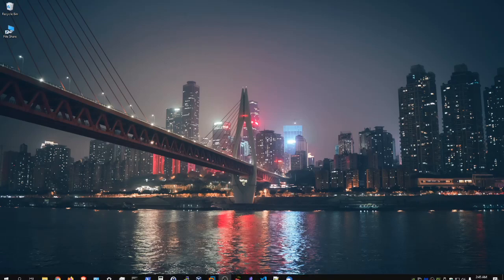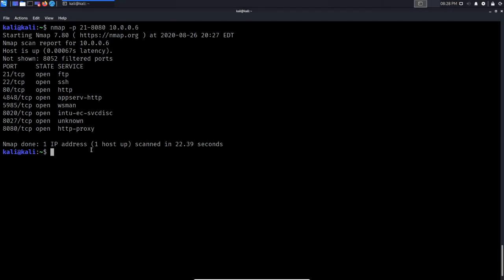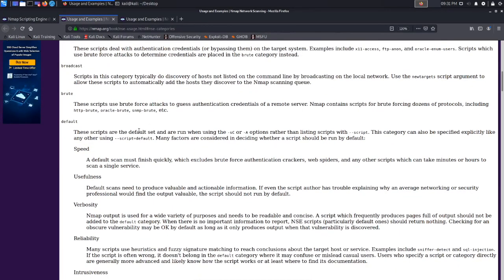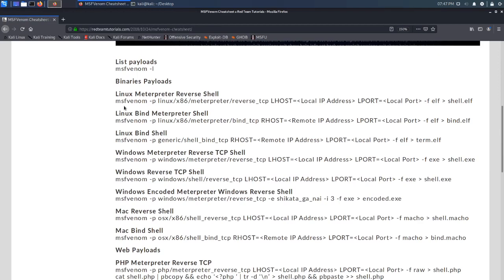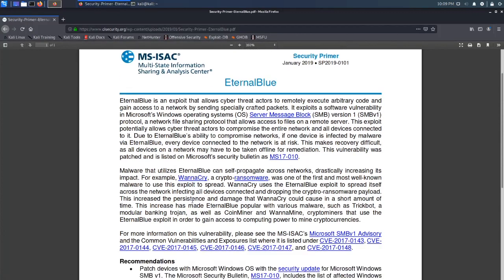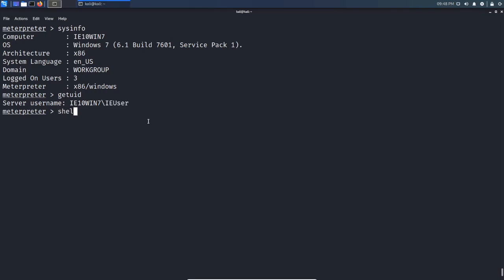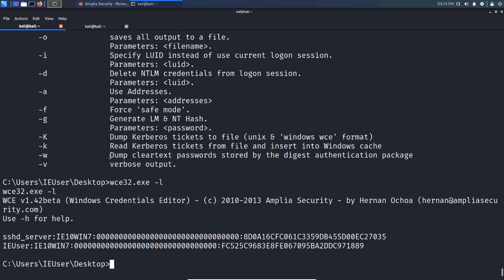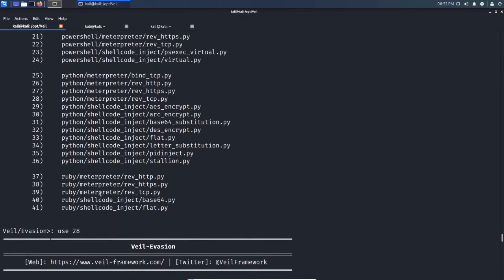P7 0353 4c1 6 Certified Ethical Hacker Elite 2024